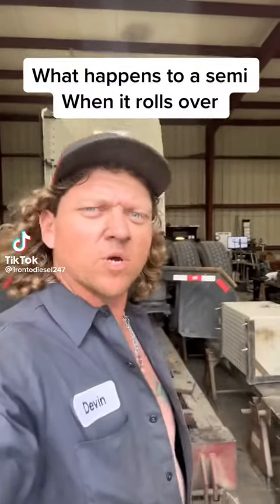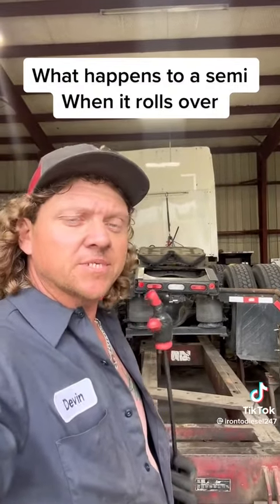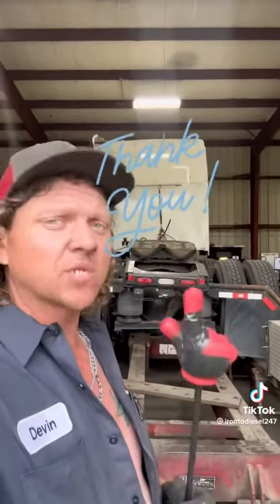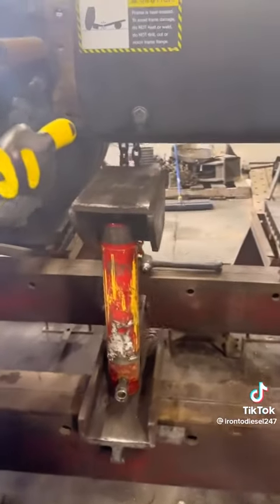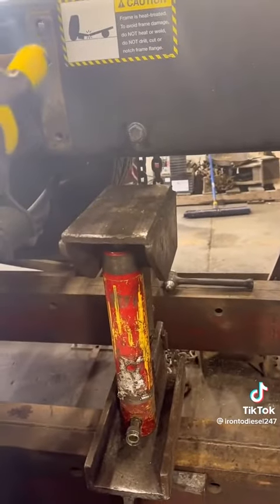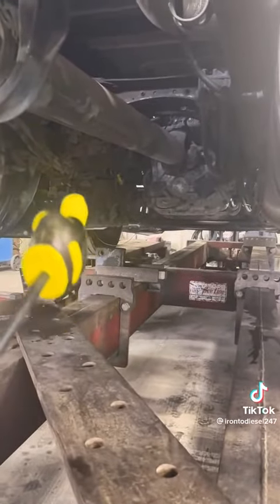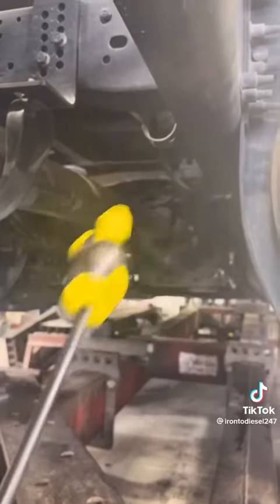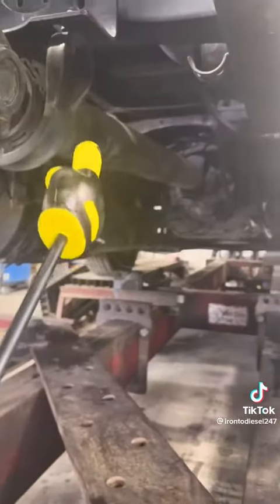March 18, 2023